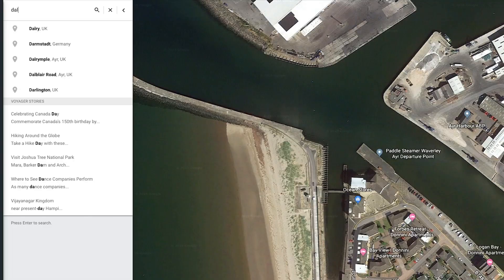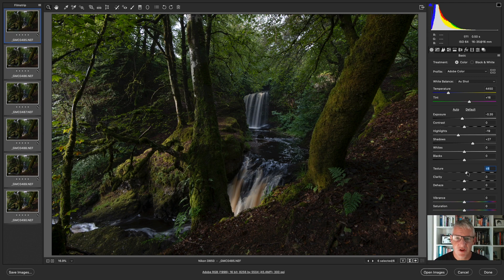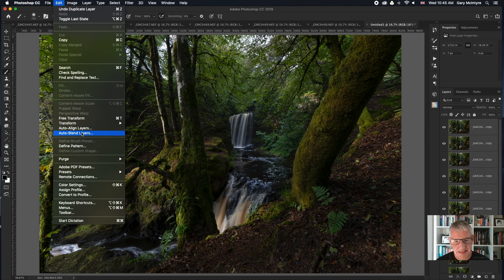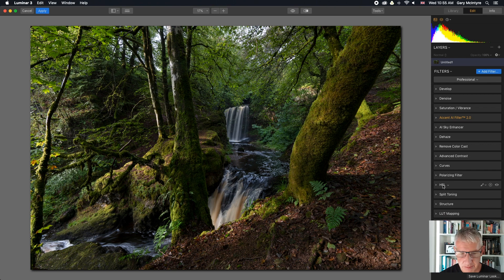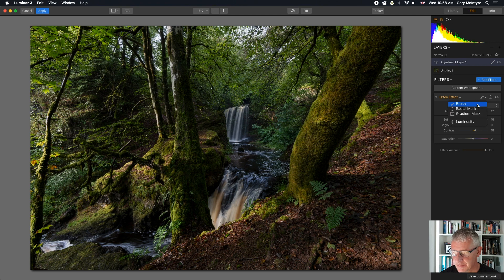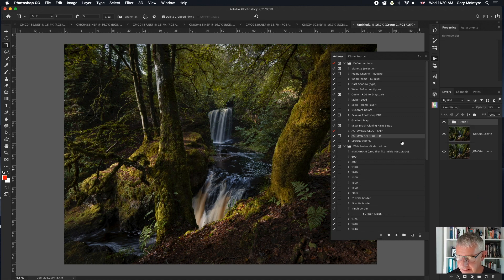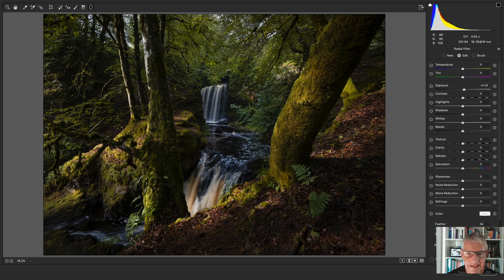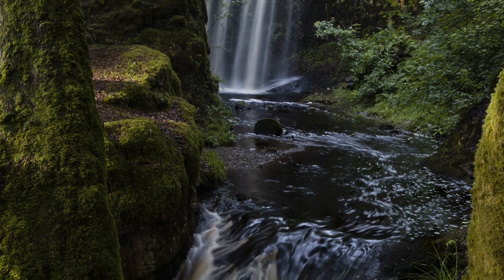Focus Stacking and post processing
Focus stacking is a really powerful technique in landscape photography. In this video I show you the technique involved and the post processing of the final image.

Using Photoshop to focus stack the image I then go into Luminar 3 to edit so you'll see the entire process from start to finish.

If you are interested in giving Luminar 3 or Luminar Flex a try for yourself you can download the trial here:

and if you like it and want to buy a copy please use code
                                     MCINTYREGARY
to receive money off.